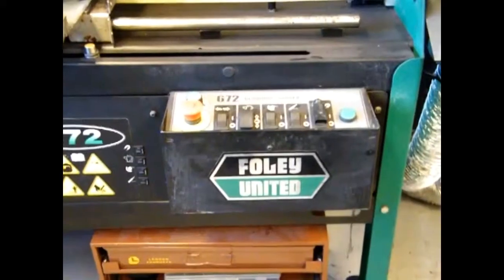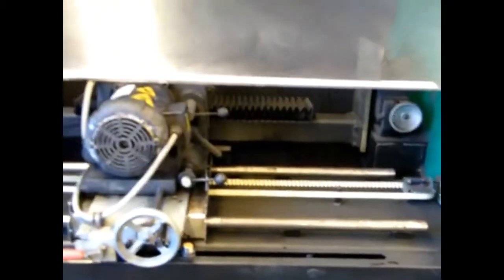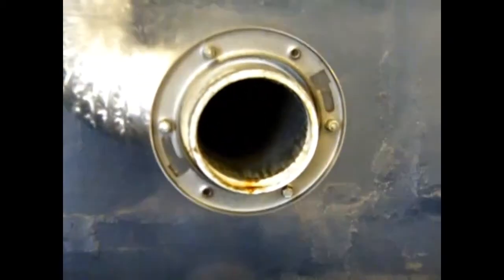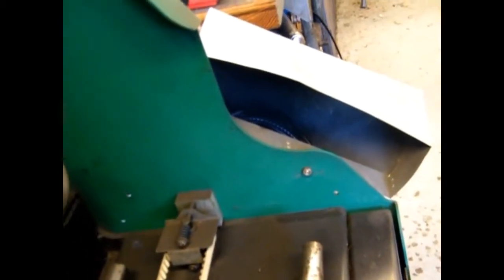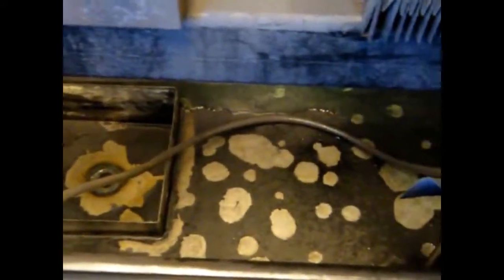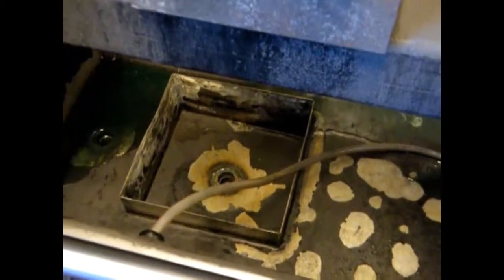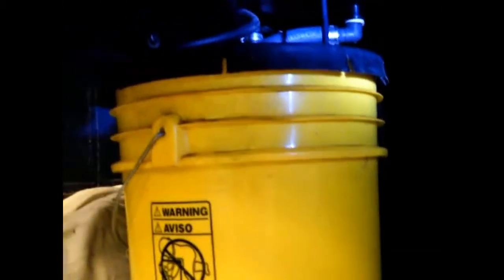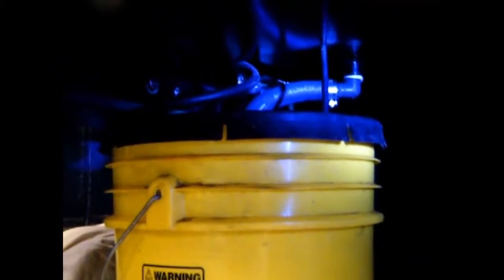Foley 672 Bedknife Grinder Modification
Bedknife Grinder Modifications To Improve Safety And Cost of Operation